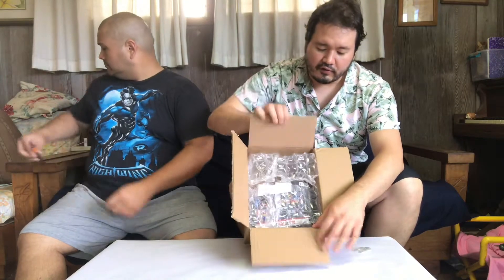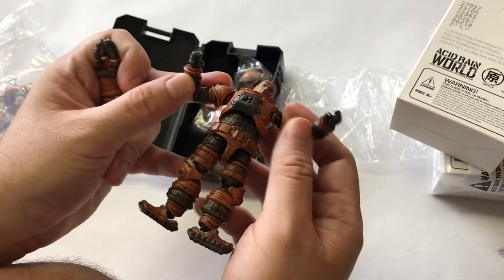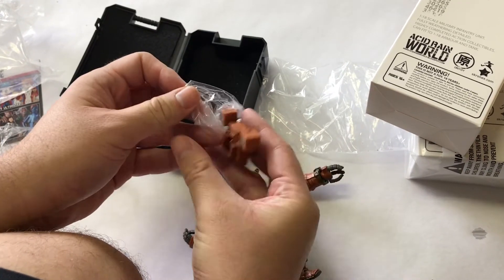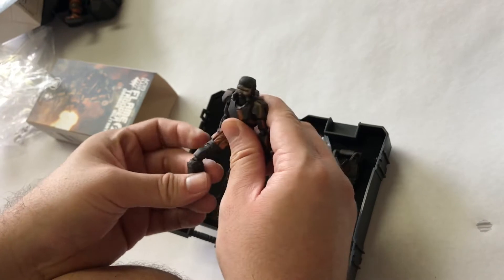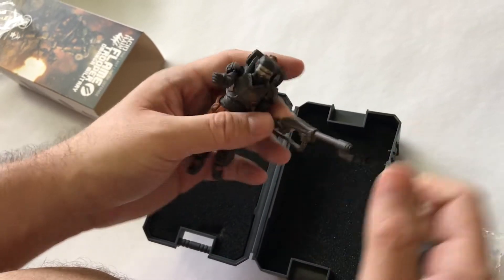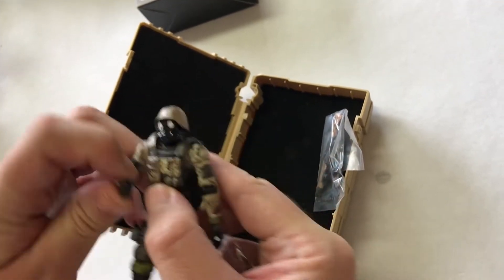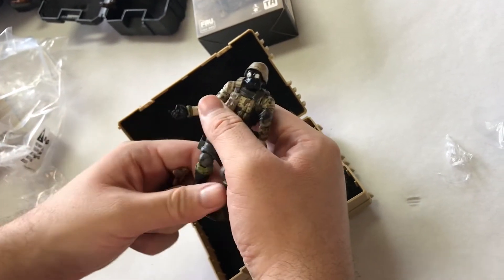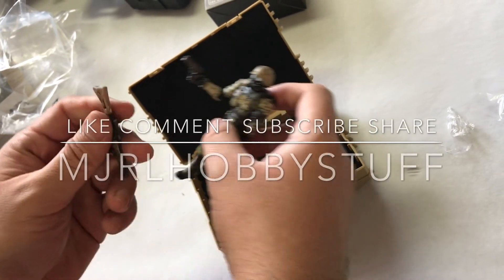Acid Rain World Unboxing B2Five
Jordan and Lance unbox these awesome discount figs from The Acid Rain World like straight to us from Big bad toy store!
Space prisoner
Flame Trooper (real metal chain!)
Sand Tactical Engineer